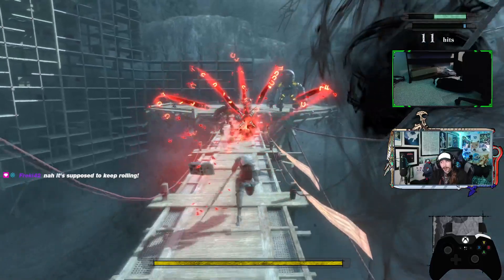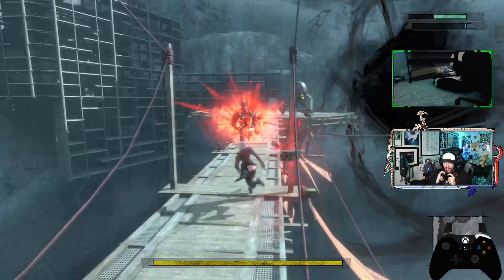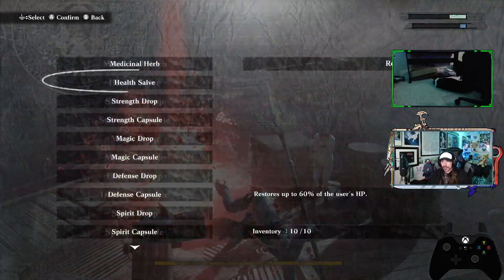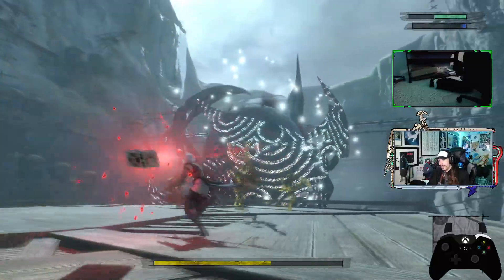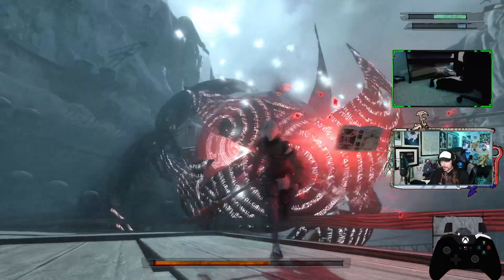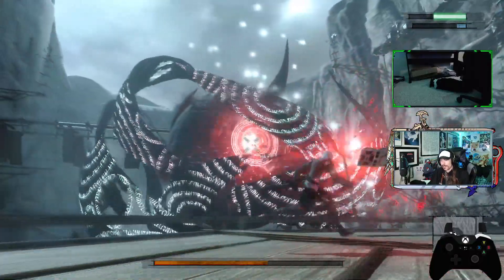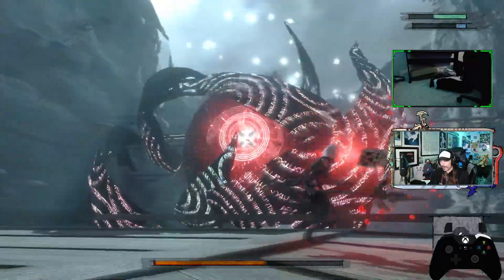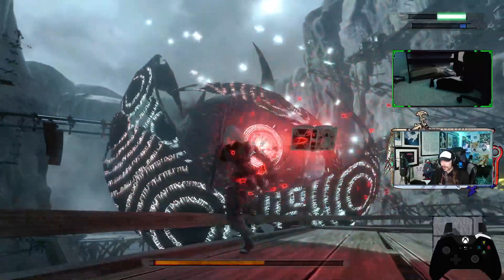The Experiment's Fate - Part 62 [Hard] -📓NieR Replicant ver.1.22... [PC]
Moar lore!

Game: NieR Replicant ver. 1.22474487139...
Difficulty: Hard
Platform: PC (Steam)
Released: April 23, 2021
Original Released: April 22, 2010
Developer: Toylogic, Square Enix
Publisher: Square Enix